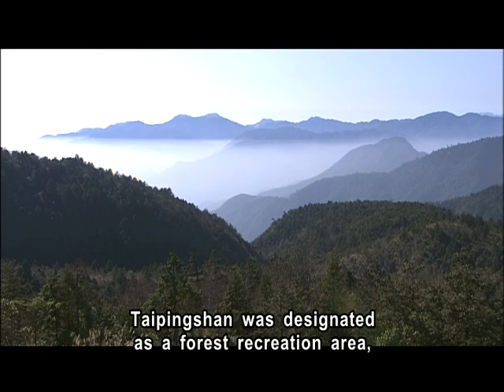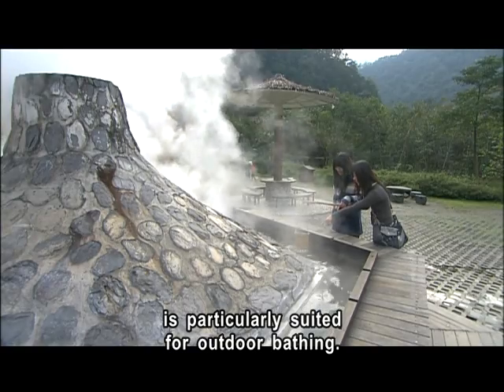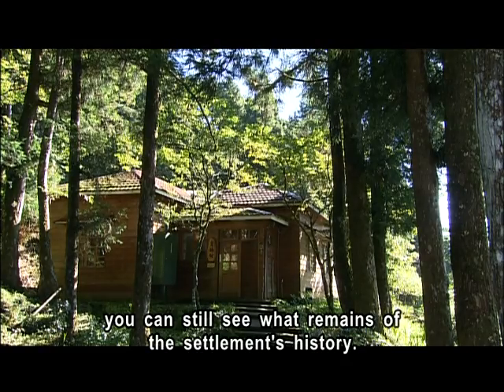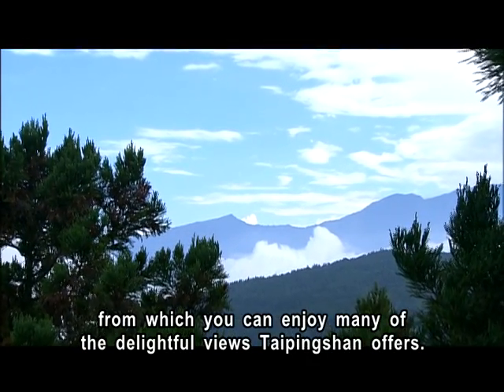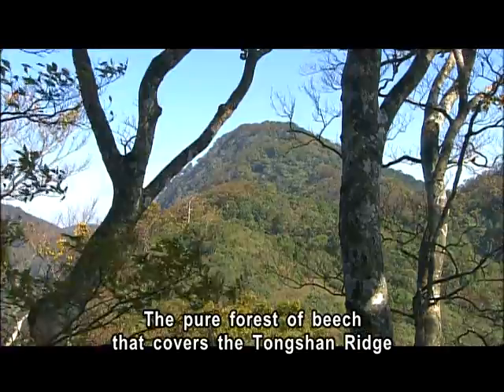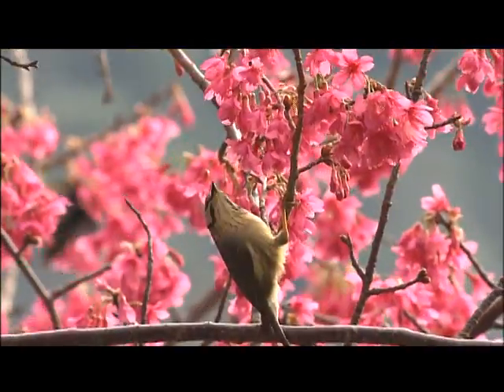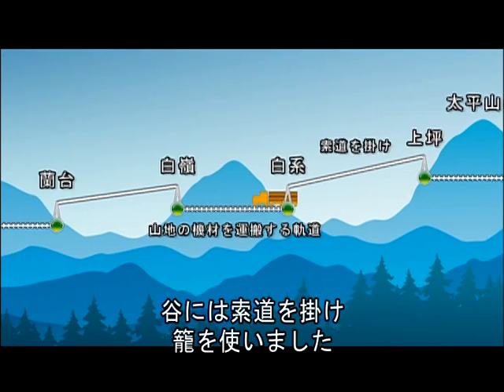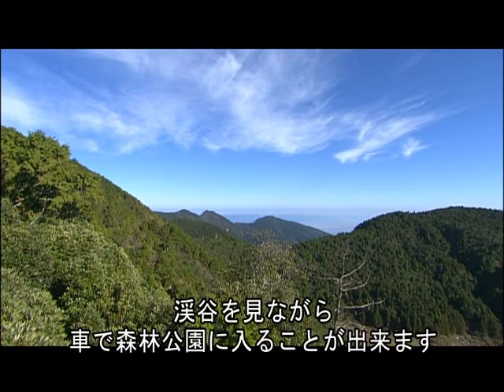The Forest in the Clouds (Taipingshan national forest recreation area)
Taipingshan national forest recreation area promotional vedio (2011)